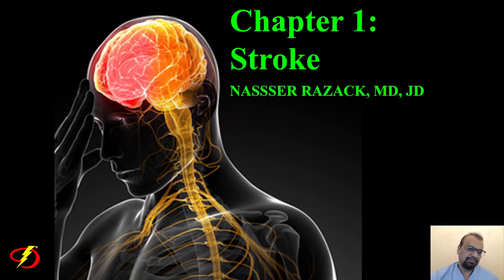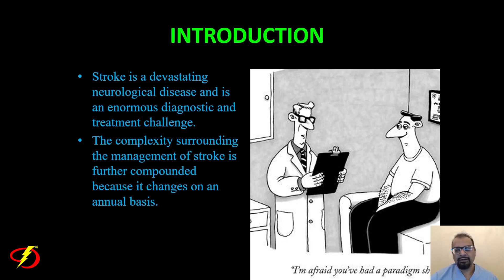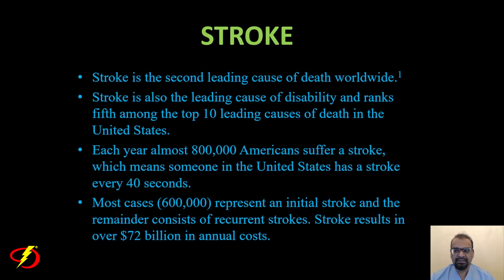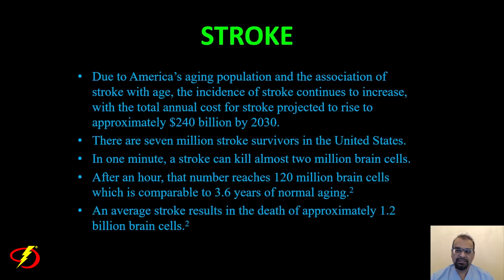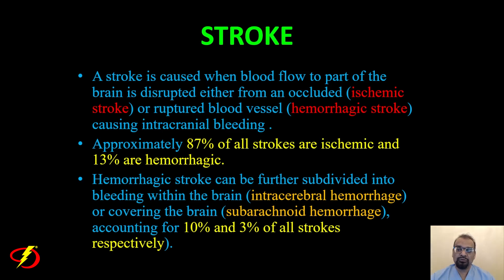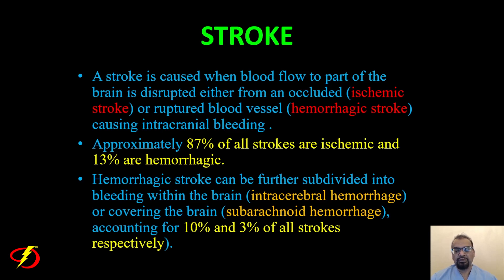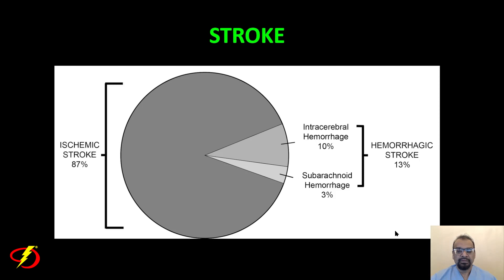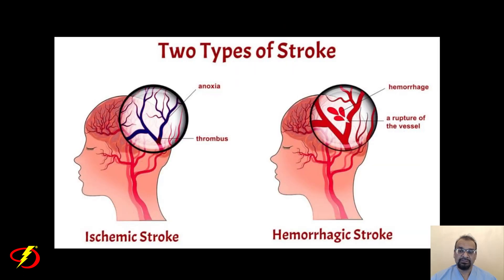Stroke Made Simple, Chapter 1: Stroke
This is an introductory lecture pertaining to stroke.